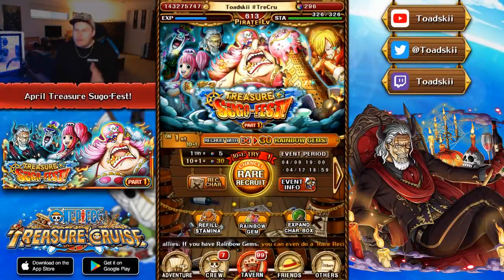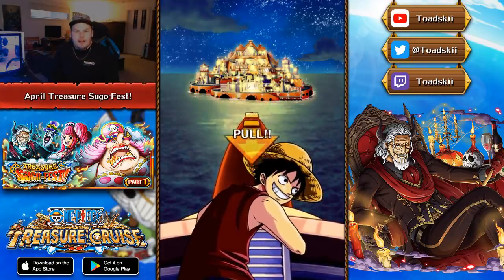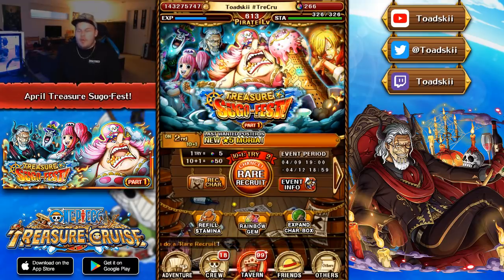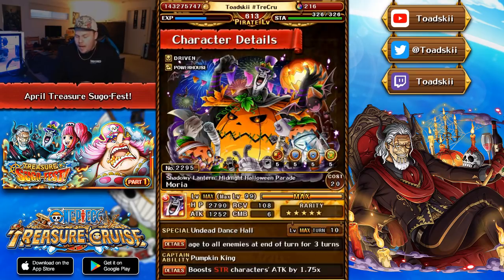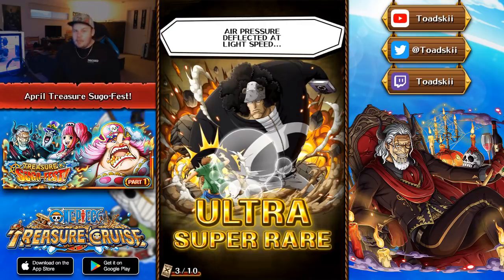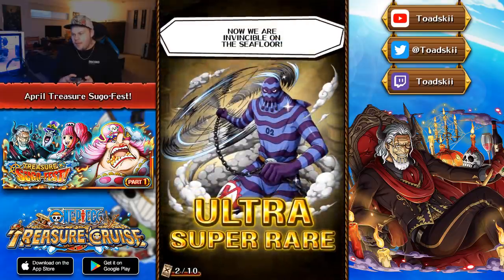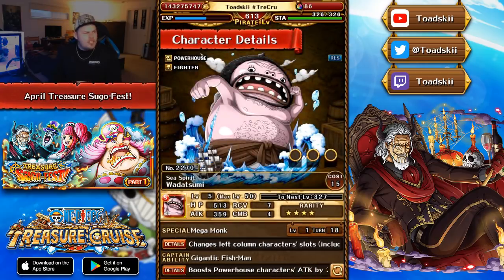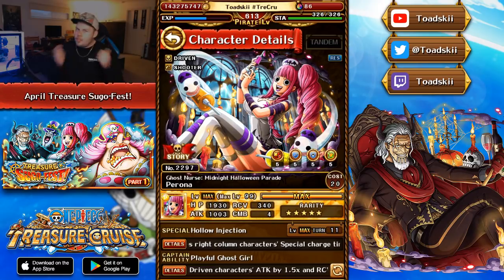TREASURE SUGO-FEST! 5 MULTIS! "Absolute Booty!" (ONE PIECE Treasure Cruise)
Hopefully your TM pulls were much better than mine, from the RRs to the legends, very disappointing outing.